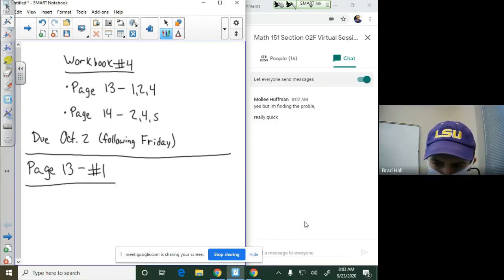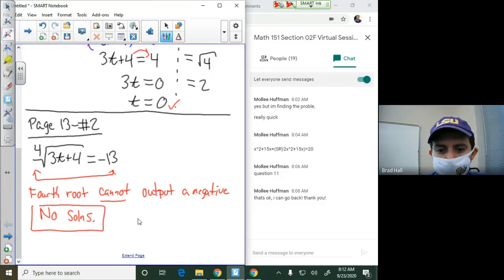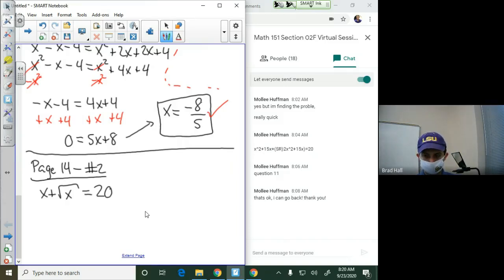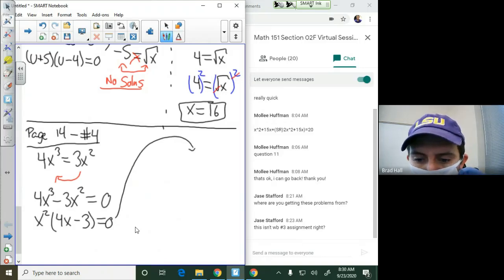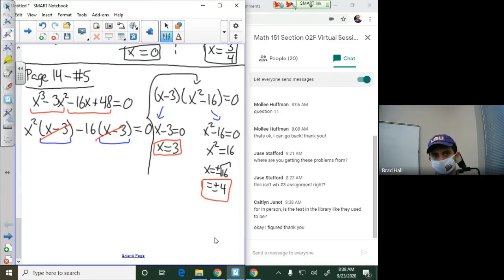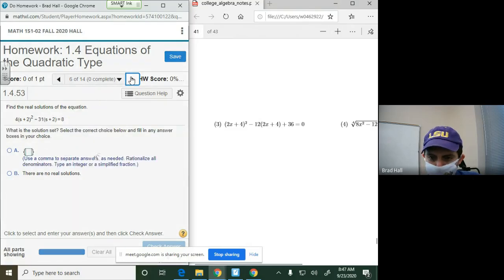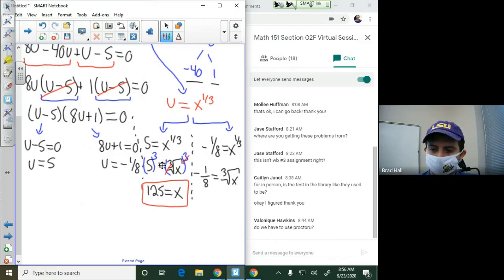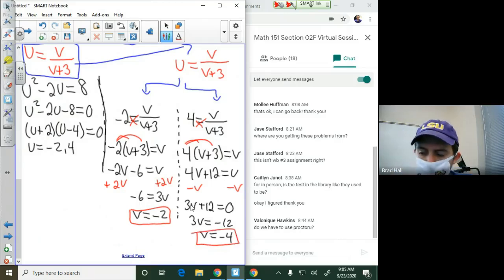Math 151 Section 02F - September 23, 2020